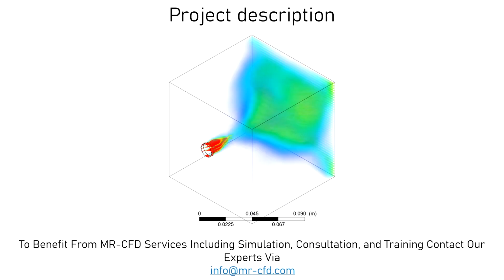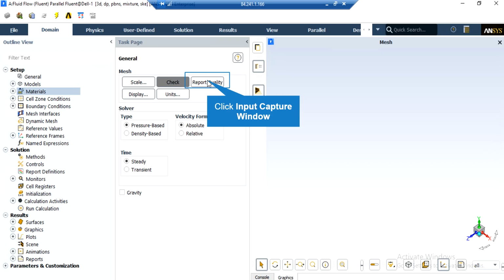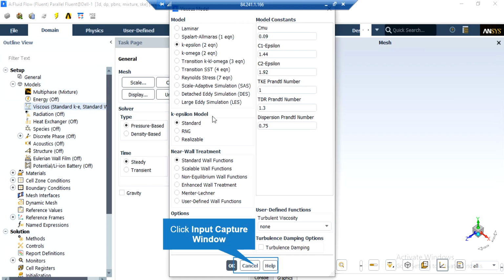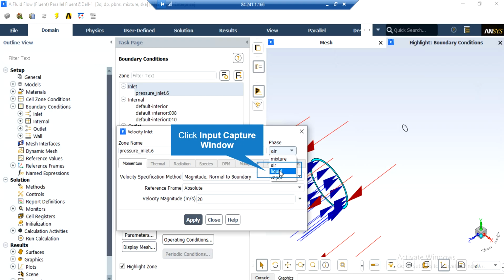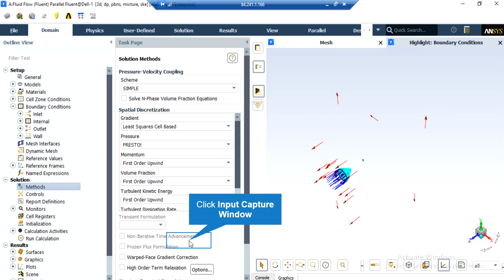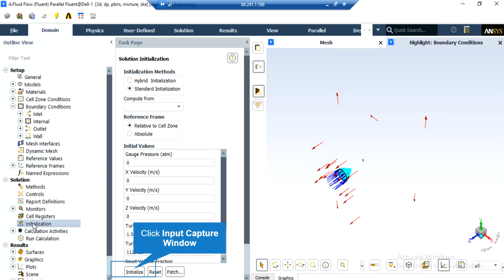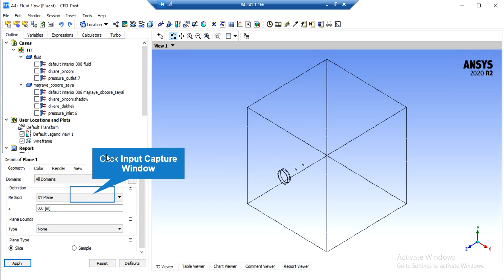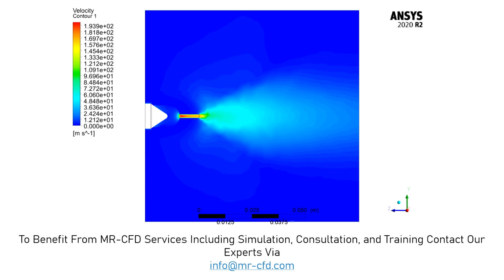Mechanical (Advanced): Fuel Injector Three Phase Flow CFD Simulation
This advanced-level course focuses on simulating and analyzing three-phase flows in fuel injector systems using Ansys Fluent CFD software. Students will learn to model complex spray patterns, atomization, and phase interactions in fuel injection systems.

Key Topics: • Three-phase flow modeling • Spray atomization physics • Droplet formation • Phase interaction mechanics • Cavitation modeling • Turbulent dispersion • Injection parameters • Spray penetration • Droplet size distribution • Mixing characteristics • Evaporation models • Performance optimization • Validation methods

Learning Outcomes:

Model fuel injection systems
Analyze spray characteristics
Evaluate mixing efficiency
Optimize injector design
Predict spray patterns
Handle complex phenomena
Implement design improvements
Prerequisites:

Advanced CFD knowledge
Understanding of multiphase flows
Extensive Ansys Fluent experience
Familiarity with fuel systems
Target Audience: • Automotive engineers • CFD specialists • Engine designers • Research engineers • Technical consultants • Fuel system manufacturers • Performance optimization engineers • Combustion engineers

Applications: • Automotive engines • Gas turbines • Diesel engines • Industrial burners • Spray systems • Combustion equipment • Power generation

Course Format:

Detailed online lectures
Advanced Ansys Fluent tutorials
Complex simulation exercises
Real-world case studies
Technical Focus:

Three-Phase Model Setup
Spray Model Implementation
Atomization Modeling
Phase Interaction Physics
Turbulence-Spray Coupling
Droplet Tracking Methods
Boundary Condition Setting
Performance Analysis
Additional Topics: • High-pressure injection • Secondary breakup models • Collision dynamics • Heat and mass transfer • Nozzle flow effects • Spray-wall interaction • Numerical stability • Mesh refinement strategies